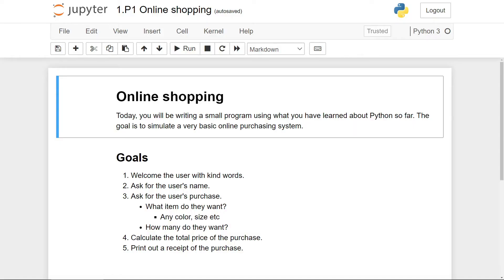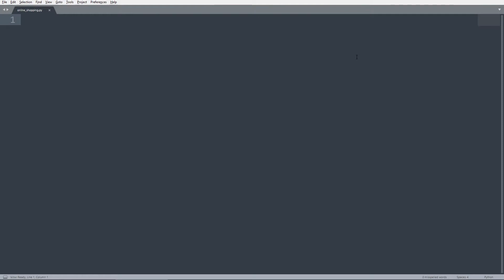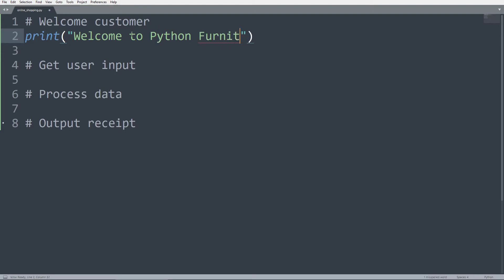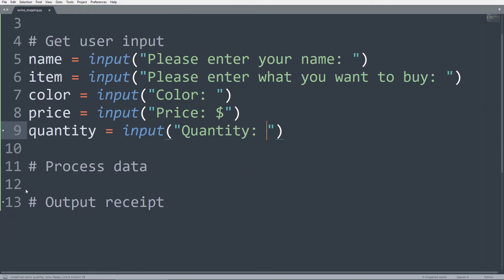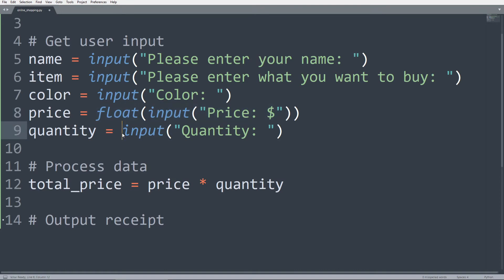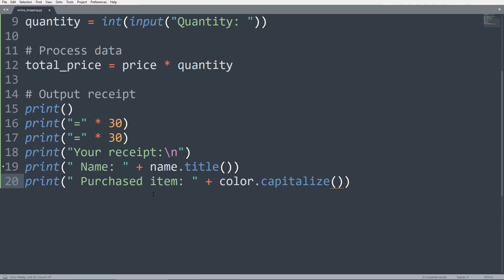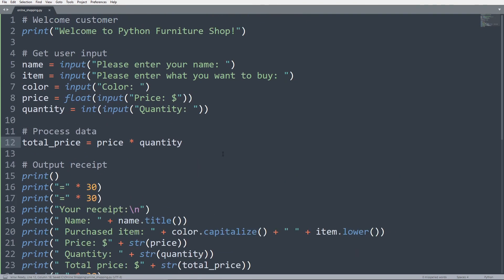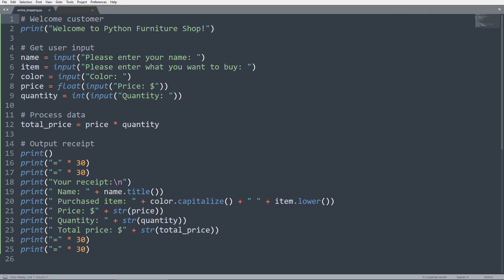Online Shopping System Project - Python Fundamentals 1.P1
Create an online shopping system to practice your Python programming skills!

⭐ Timeline ⭐
⌚ 0:00 Introduction and overview
⌚ 1:17 Let's code!
⌚ 8:08 Summary and conclusion